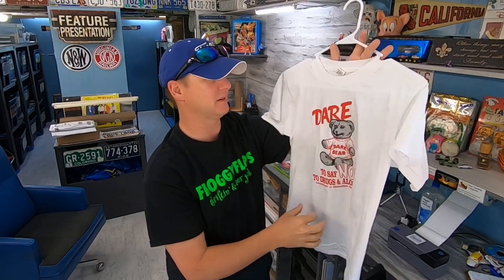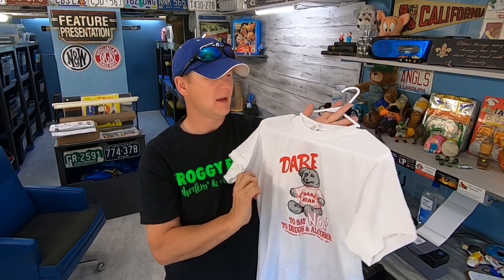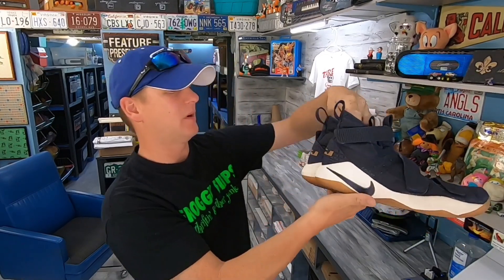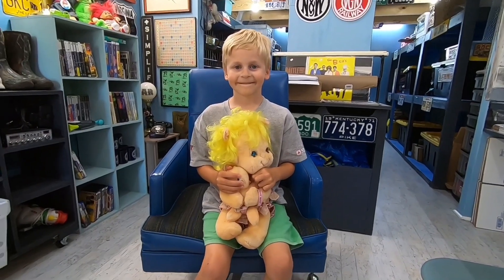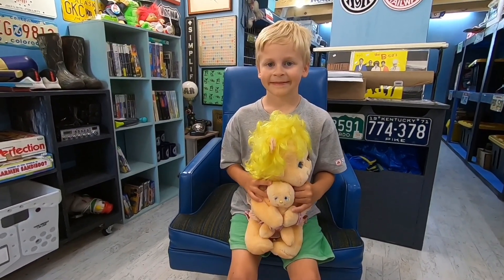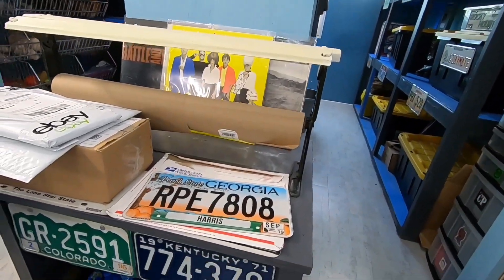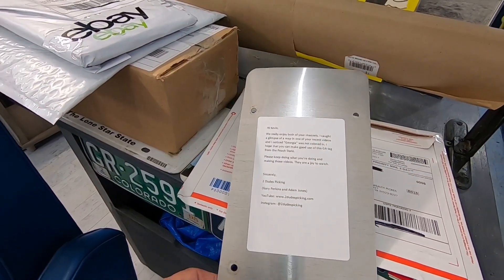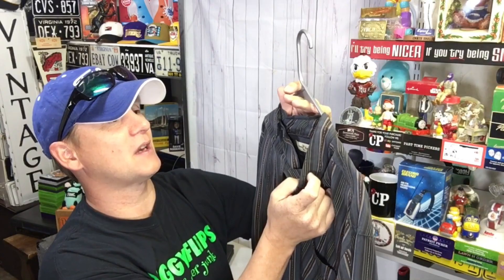These Sold Fast and for Great Money on eBay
36 rolls of tape
36 rolls of tape
440 lbs scale from Accuteck
500 4x8 Craft Bubble Mailers
8x6x4 Boxes
10x7x5 Box Hats That Need Extra Space
4x4x6 Boxes
4X4X4 boxes